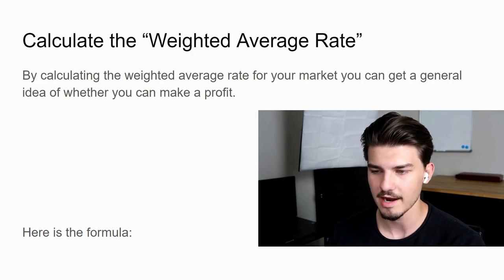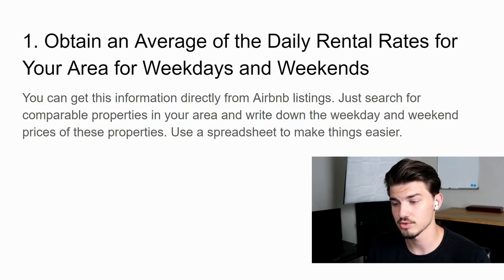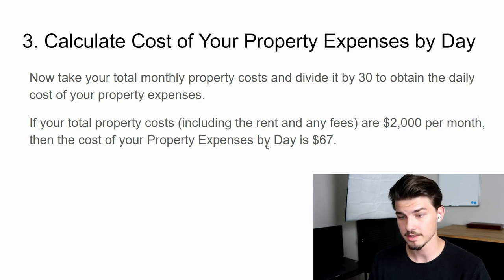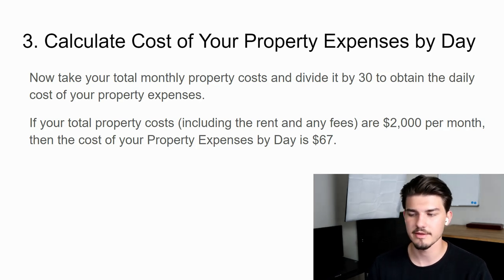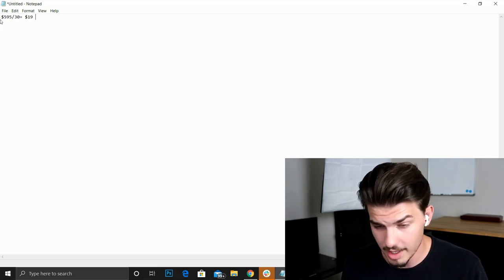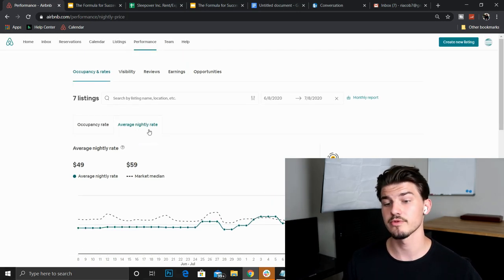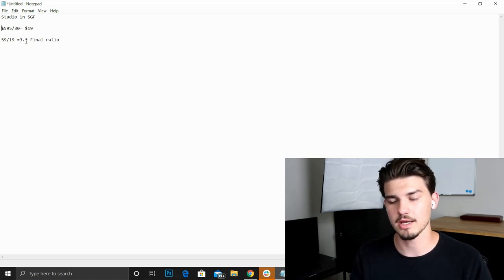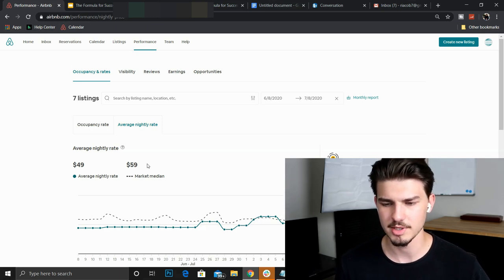4 Step Formula For Successful Airbnb Arbitrage Profit (MUST KNOW)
4 Step Formula For Successful Airbnb Arbitrage Profit (MUST KNOW)

With the economy re-opening strong I wanted to share this effective must know formula with anyone looking to get into the Airbnb Rental Arbitrage scene. By calculating this ratio you will be able to determine whether or not your unit will be profitable.

Ideally, you want to do retntal arbitrage with a property that has a Final Ratio of 2.0 or higher. This way you can ensure that you at least break even on your property every month.

The Power of Habit
Rich Dad Poor Dad
Here are some other Airbnb Videos I recommend watching :)
Airbnb Start Up Items
Bedroom
Modern Bed Frame
Utopia Bedding Gusseted Quilted Pillow
Beckham Hotel Collection Luxury Pillow Case (4 Pack)
White Hotel Luxury Bed Sheets
Luxury Quilted Comforter
End Table

Bathroom
Luxury Hotel Bath Mat Set
4-Piece Luxury Hotel Towels
Vanity Mirror

Kitchen
Brita Everyday Pitchers
Chef Knife Set Knives Kitchen Set
18-Piece White Kitchen Dinnerware Set, Dishes, Bowls

Amenities
Tabletop Ironing Board
Black & Decker Compact Iron